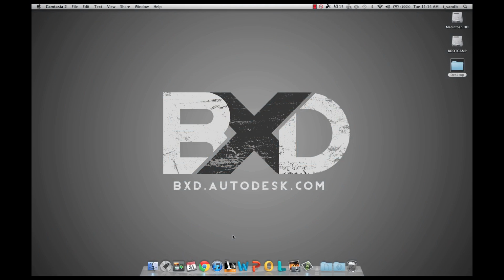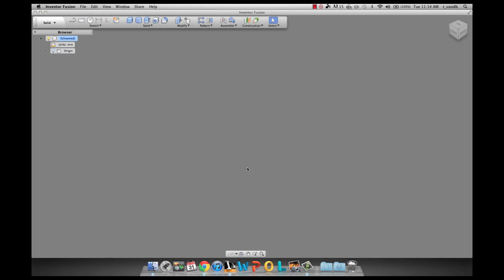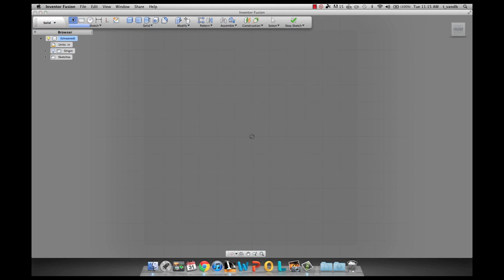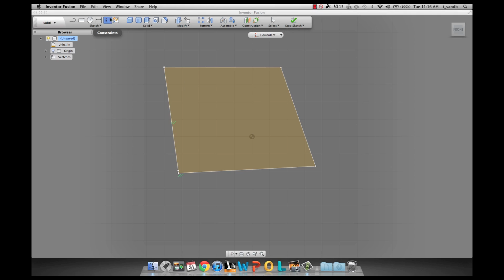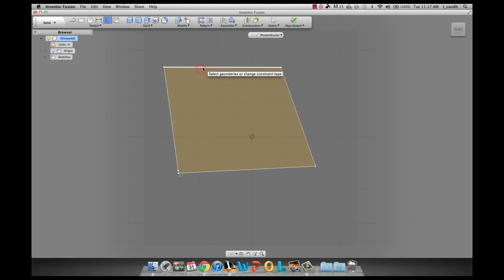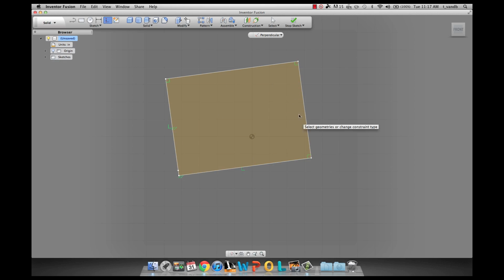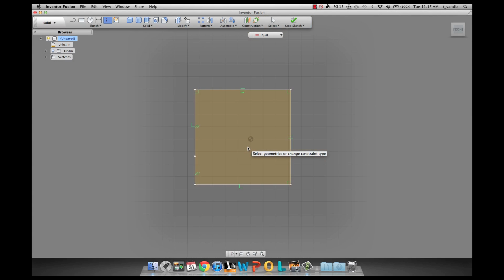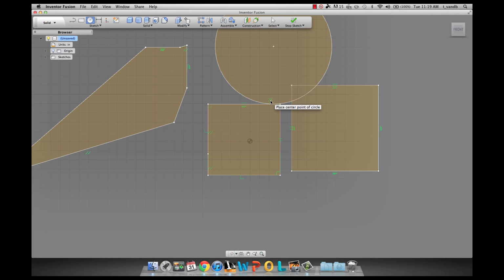Autodesk Fusion- Basic Sketching (Built by Design 3)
This video will teach you how to create basic sketch geometries in Fusion.